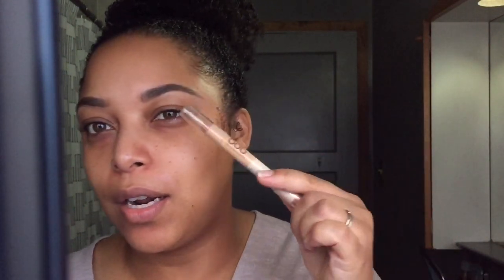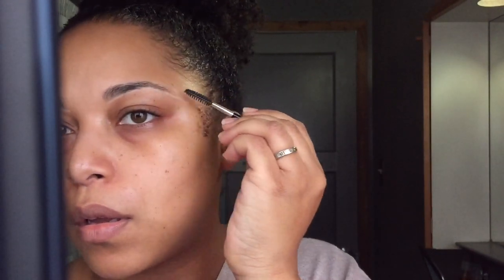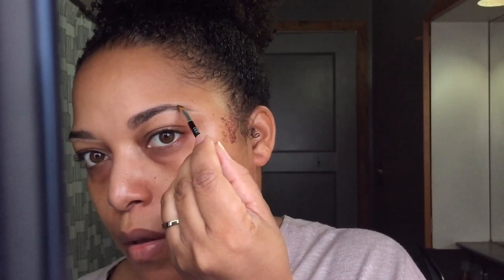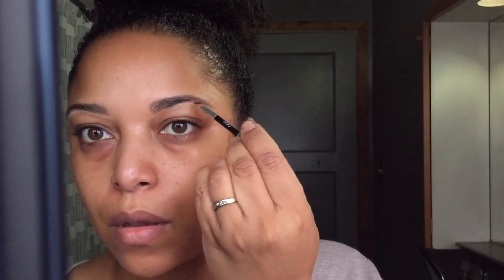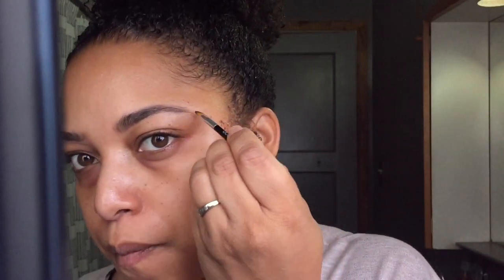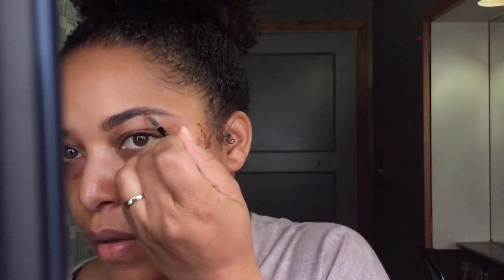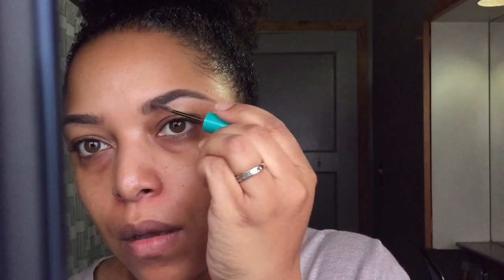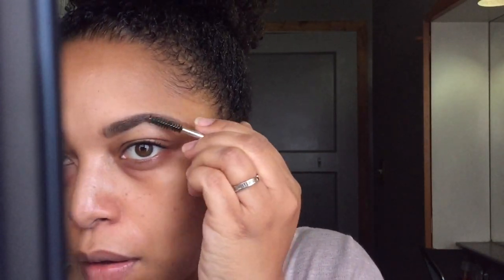QUICK & EASY BROW ROUTINE || MelissaQ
Hi Loves! It’s been a while and overdue... MY BROW ROUTINE HAS CHANGED! Check out how I made this SUPERWOMAN QUICK!

­­­­­­­­­ ­-­-­PRODUCTS MENTIONED:
Bodyography Brow Powder
Thrive Causemetics Instant Fix Semi Permanent Brow Gel - Selena
Billion Dollar Brows Concealer/ Highlighter Duo

Camera: iPhone
Editing Software: Final Cut Pro X
Thumbnail Editing: Pic Monkey & Phonto